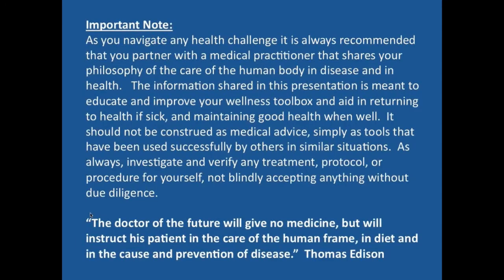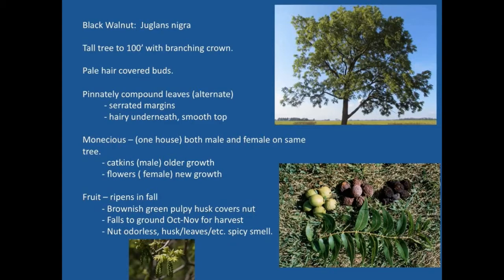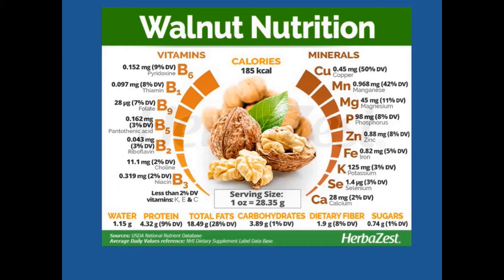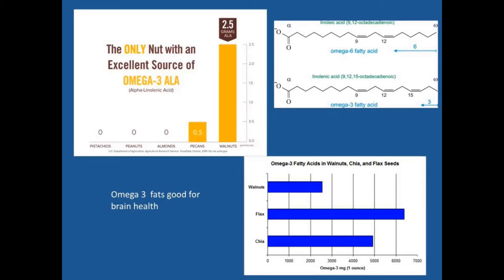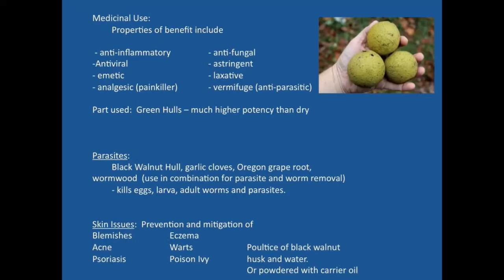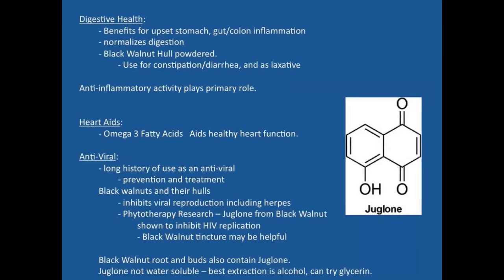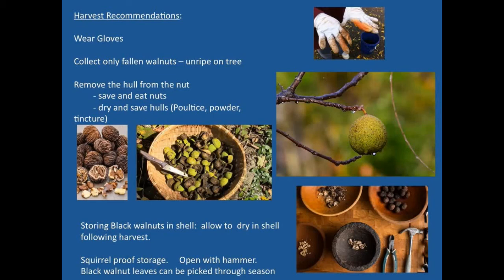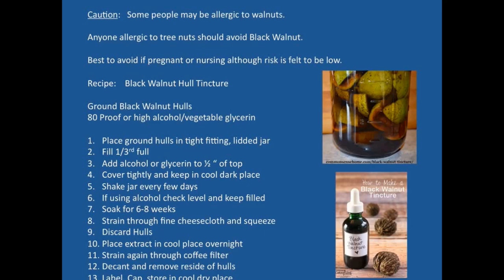Benefits of Black Walnut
PFTTOT Part 158 Edibility and Medicinal Benefits of Black Walnut
Preparing for the Time of Trouble